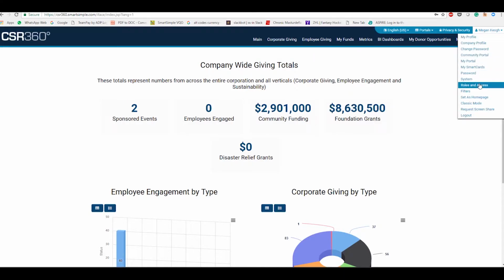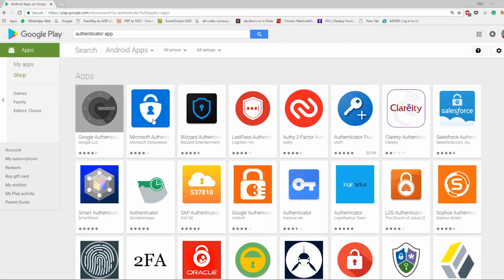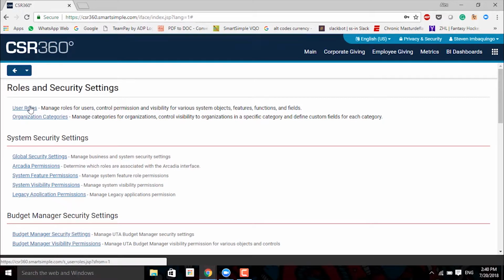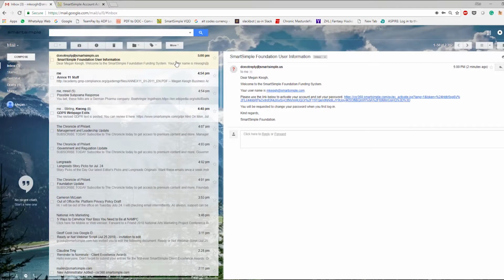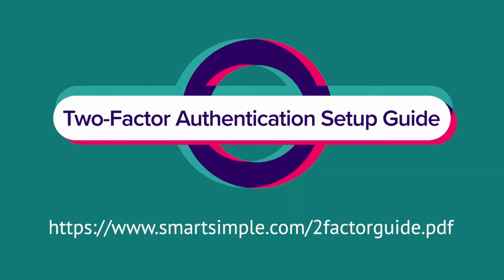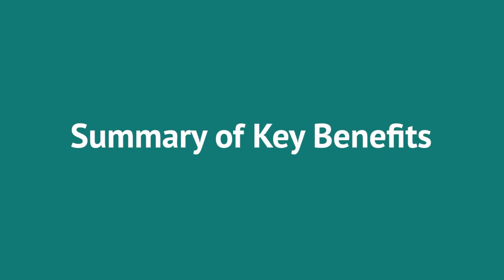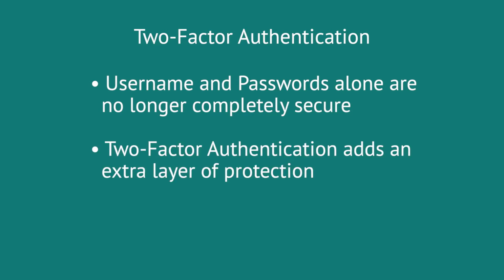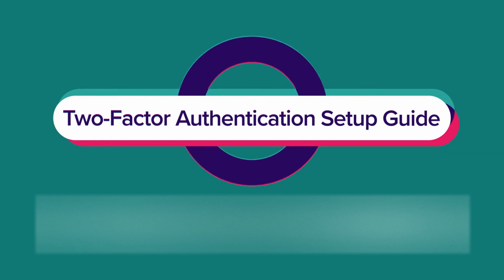Two-Factor Authentication in SmartSimple Cloud